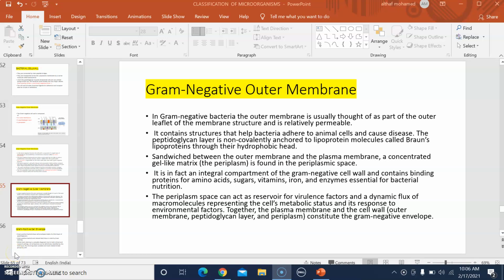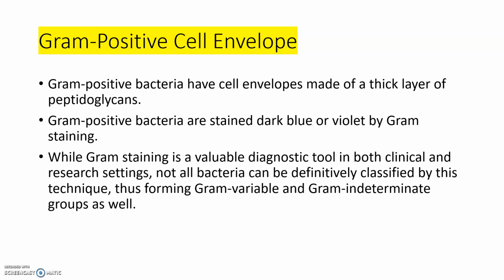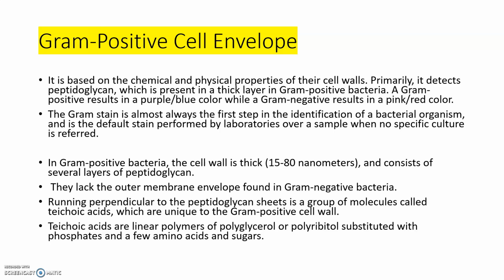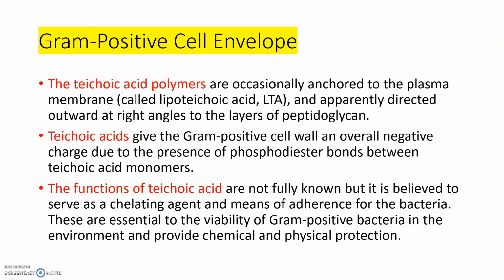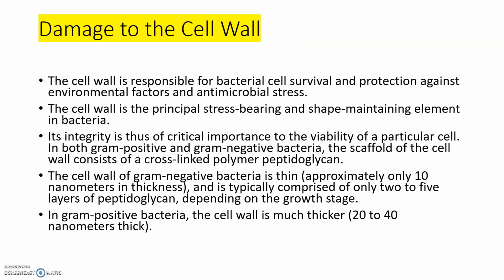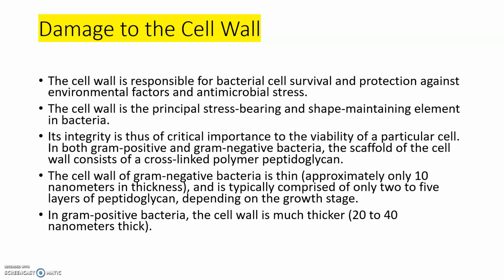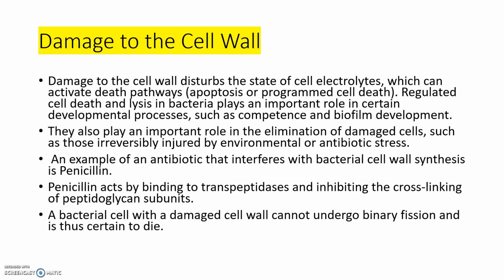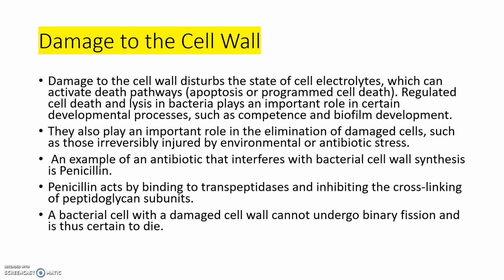Gram positive bacterial cell wall